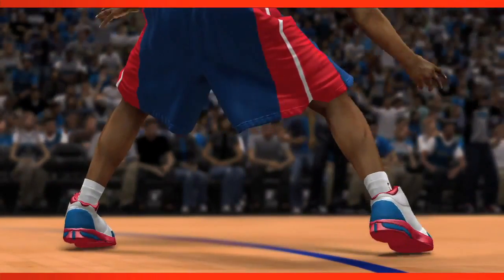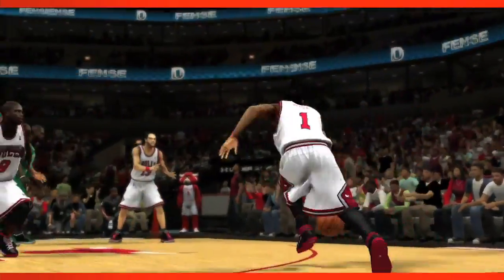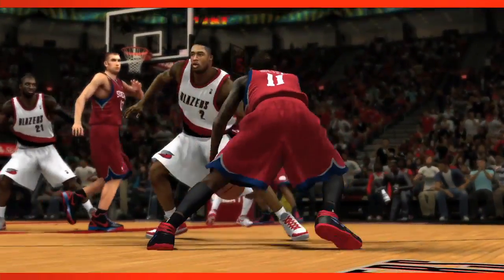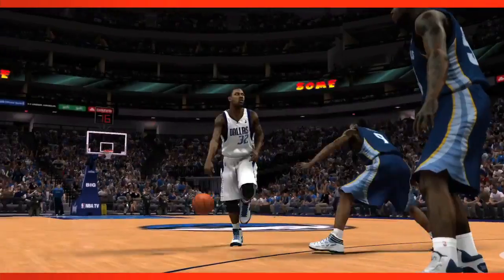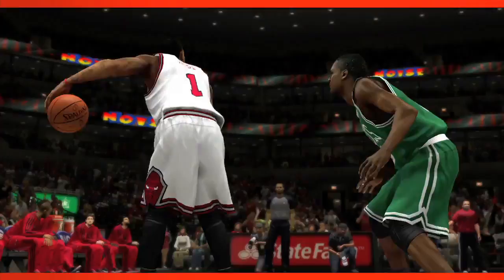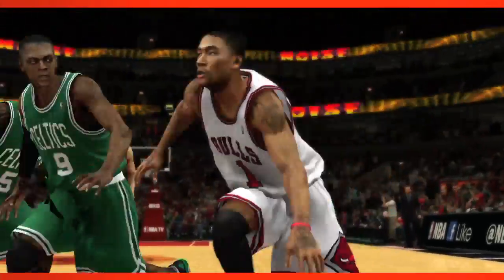NBA 2K13 Developer Insight #1 - Dribble Moves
Lets take a closer look into the 1st developer insight video. The new dribble moves are looking great. 2K introduces a new collision and physics system. Defenders are forced to plant their feet to react to your dribbles. If you get them going the wrong way you can take advantage this year.

The controls have been changed also. We will now be using the right stick to preform all the isomotion moves. That's going to enable us to come up with some crazy combinations as we can use the left stick to move freely while we pull off the moves with the right stick.

Defensive shading is coming back. On ball defense should be much improved now that you can try to encourage an offensive player to drive baseline or to your help defenders. Hopefully this system works because they had something similar in 2K10 that didn't actually do the job.